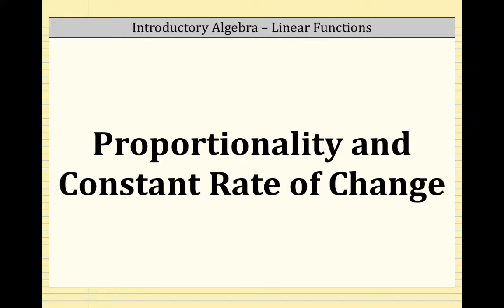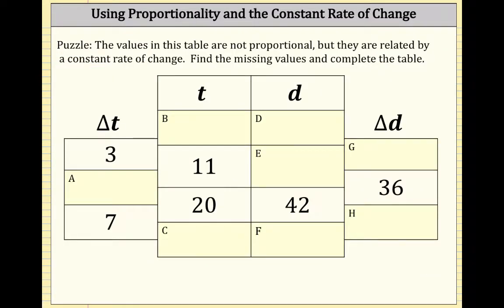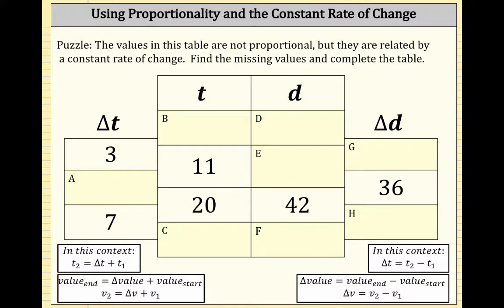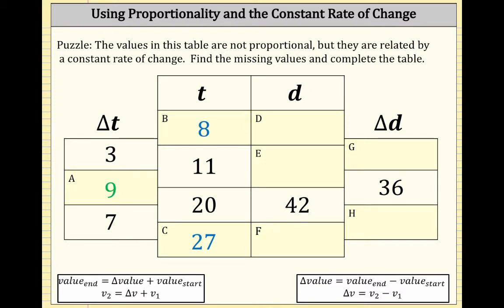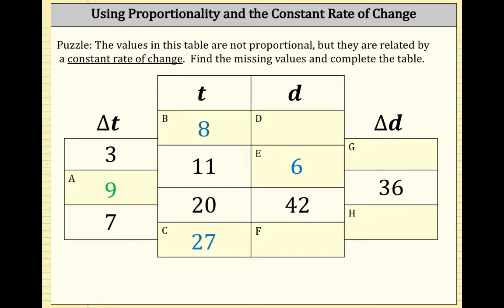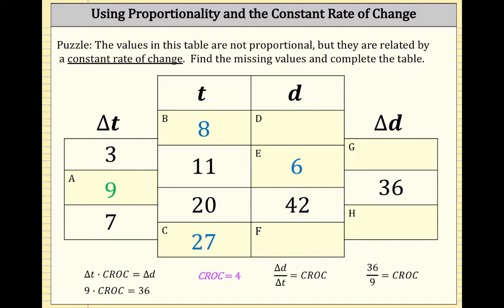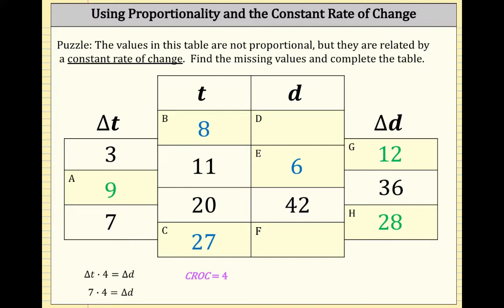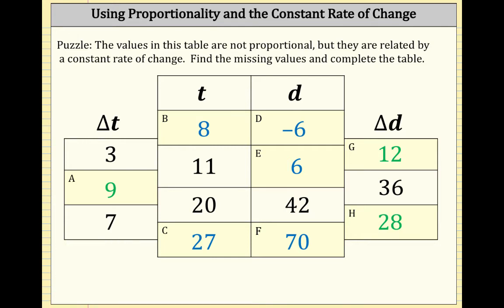Applications of Proportionality and Constant Rate of Change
This video demonstrates applying the concepts of proportionality and the constant rate of change in the context of finding the missing entries in a table of values.  The Constant Multiple perspective of proportionality are showcased in this example.